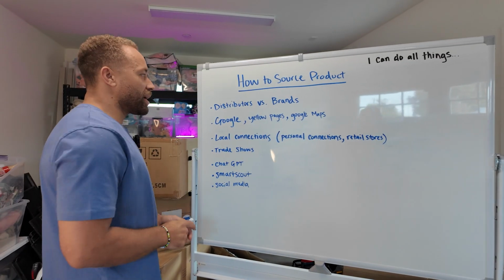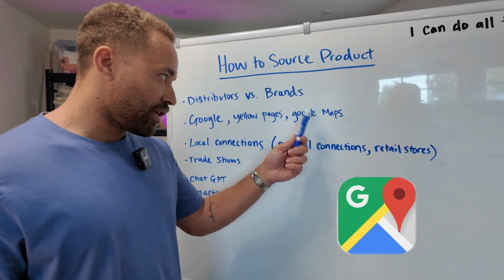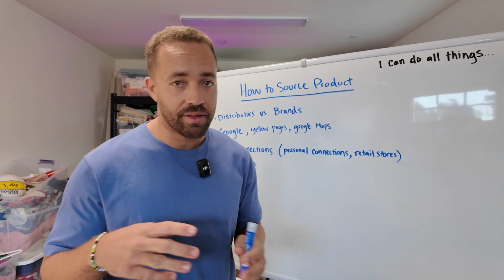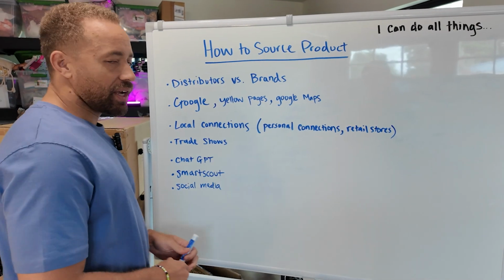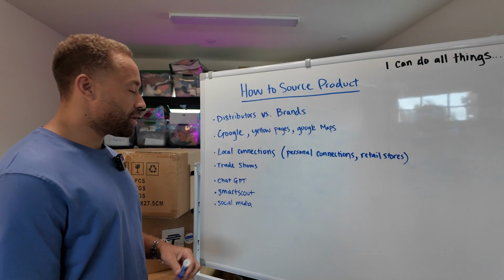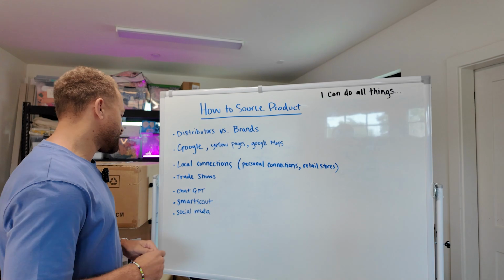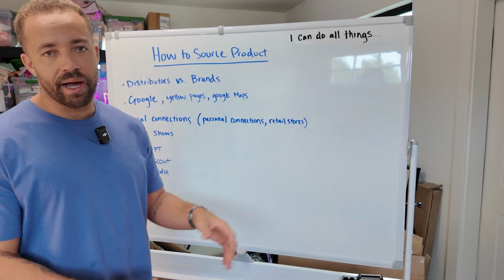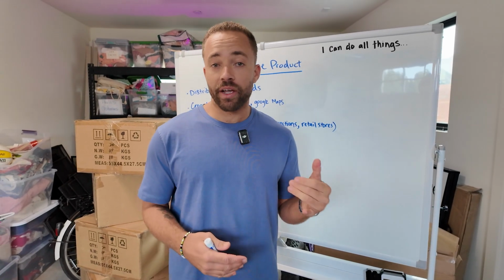Amazon Wholesale Sourcing Made EASY For Beginners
In this video, I break down exactly how to source products for Amazon wholesale. I cover multiple sourcing strategies including Google searches, local connections, trade shows, and software tools like Smart Scout. You'll learn the difference between working with distributors versus brands, and I share how finding just one solid supplier changed my entire business to six to seven figures per month.

00:00 - Sourcing Products for Amazon Wholesale
00:49 - Using Google to Find Distributors
01:42 - Partnering with Local Retail Stores
02:35 - Finding Brands at Trade Shows
03:56 - Using Smart Scout to Discover Suppliers
04:22 - Leveraging Social Media for Connections
05:35 - Step-by-Step Sourcing Strategy
06:29 - Live Sourcing Demonstration

If you want to learn step-by-step how to find and partner with brands, I go over all of it it in my FREE Brand Direct Blueprint  👇🏽